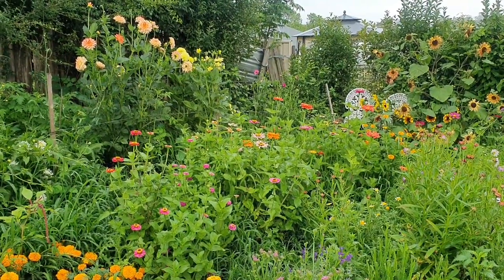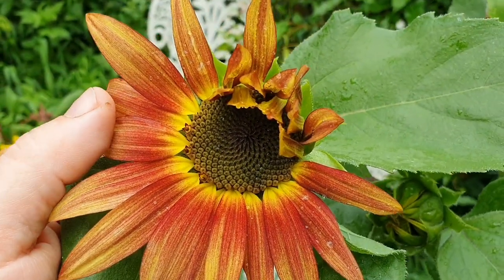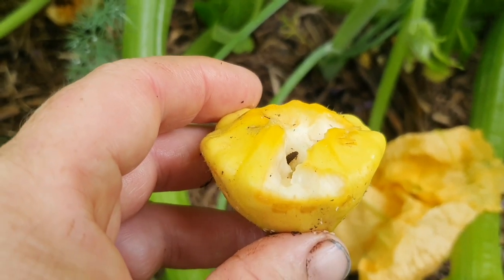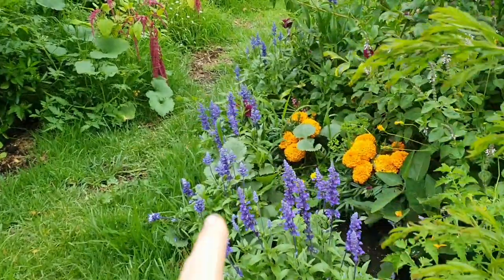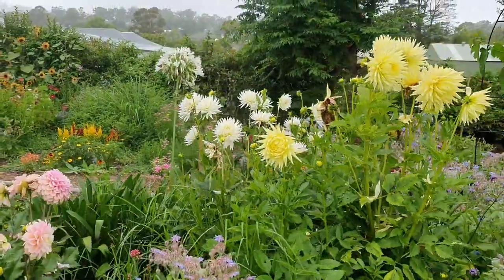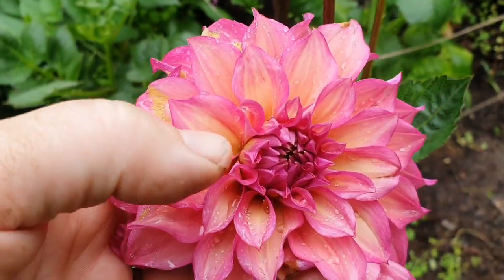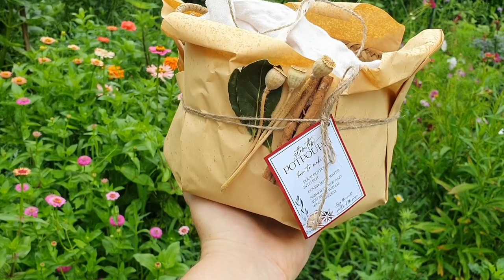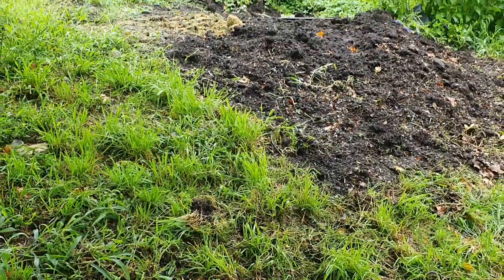Mid Summer Cottage Garden • Year 4 Week 1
You can find more on Instagram @ggthegardengirl and for quick garden inspiration and tips check out my TikTok account @ggthegardengirl.

Take care,

Bren